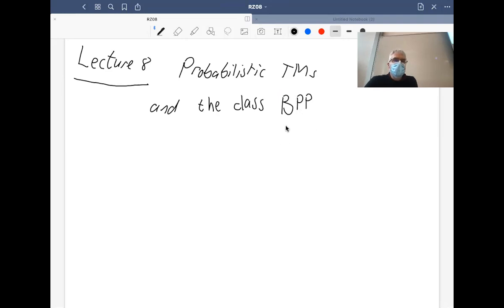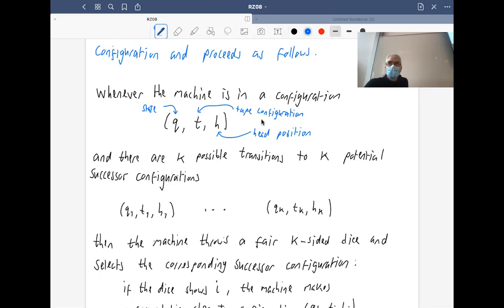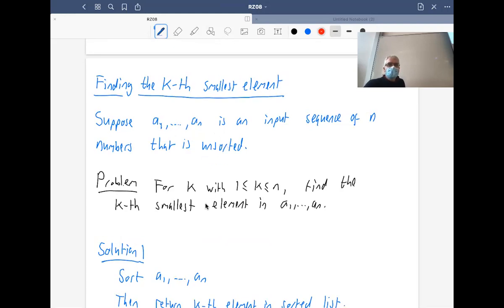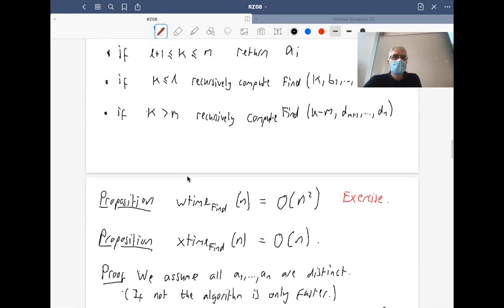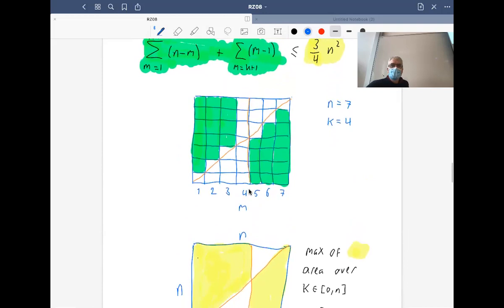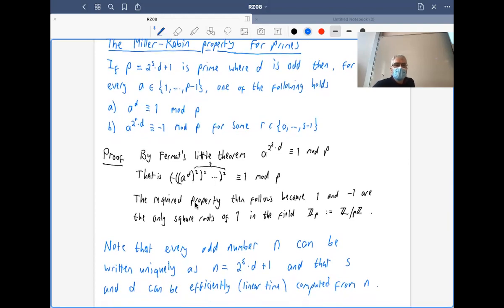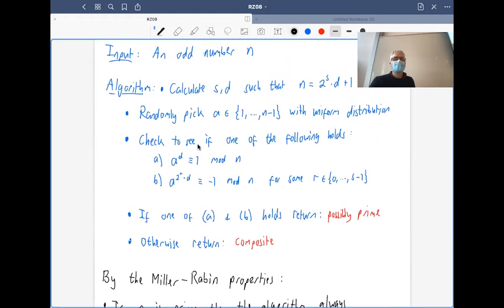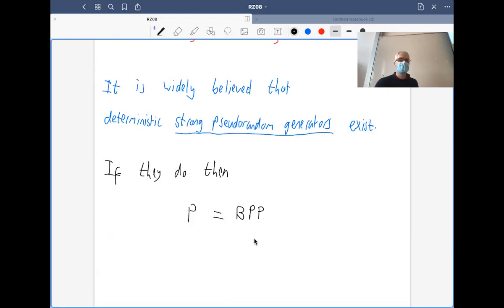Računska Zahtevost: Predavanje 8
Probabilistic Turing machines. Two example randomised algorithms: finding the k-th smallest element in a list of numbers; the Miller-Rabin primality test. Definition of the complexity class BPP. Relationship of BPP to other complexity classes.